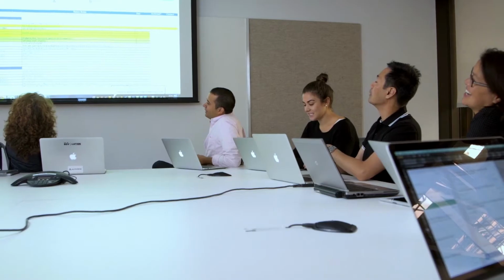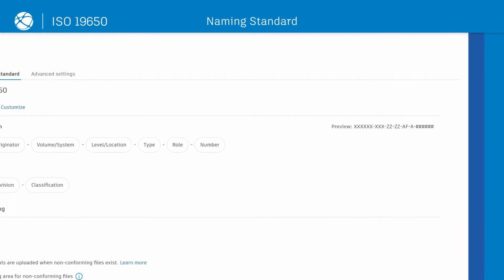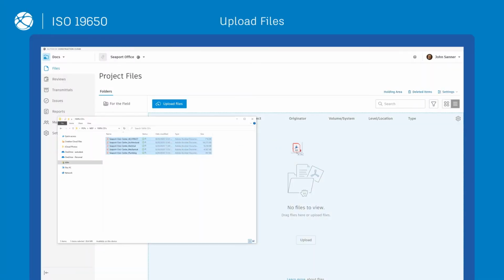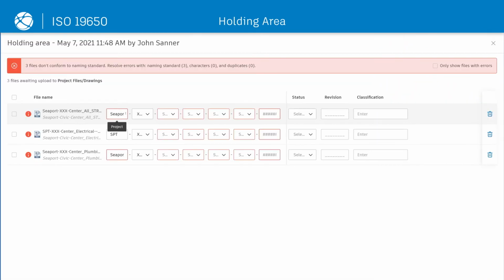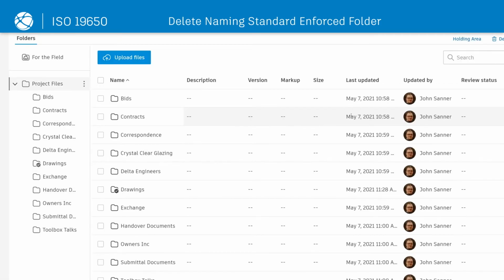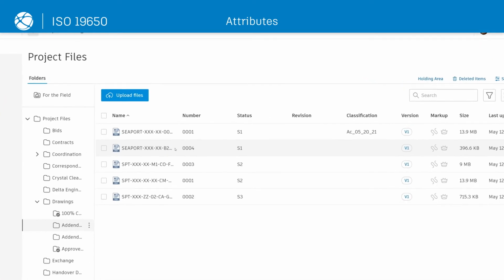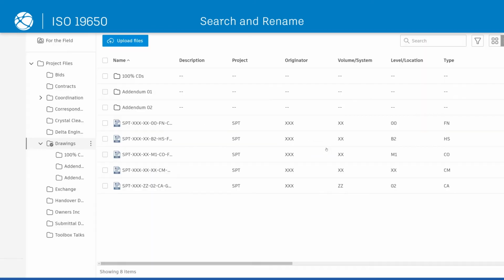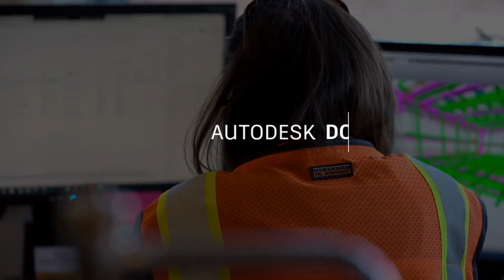Empower Your Team with Construction Data Standardization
Do you know how much extra time your construction operation is spending looking for the data that they need? When your teams have to pause what they’re doing to track down the information they need, progress can quickly come to a halt. With the new workflows inside Autodesk Construction Cloud, your team can easily access all of the data they need in one secure location.

We took into account the feedback of real Autodesk customers to design our workflows, ensuring your team always has access to the data they need.